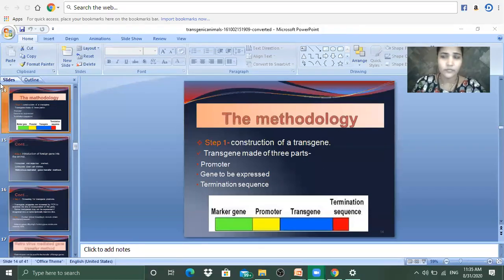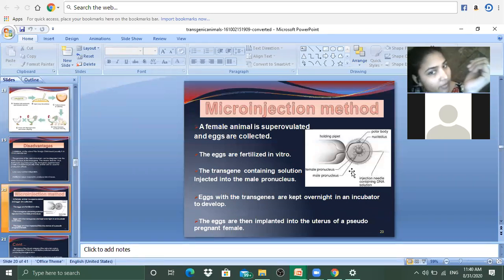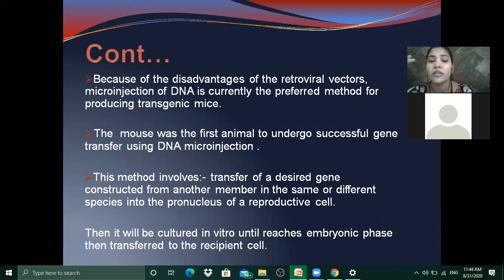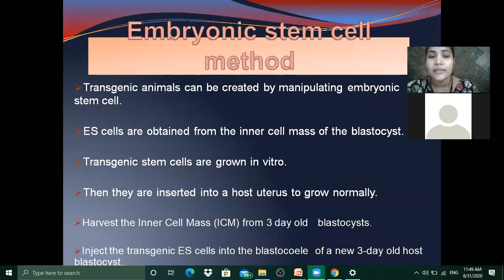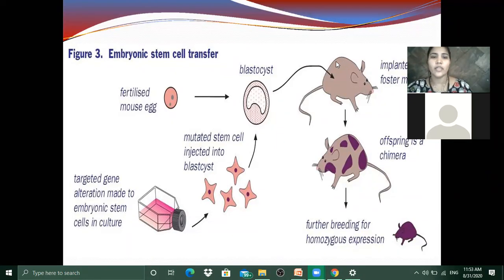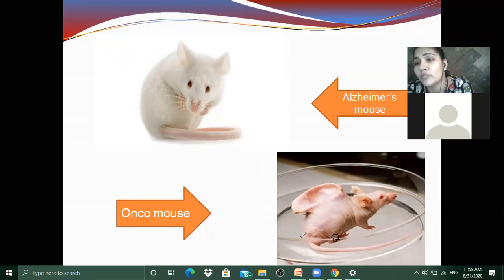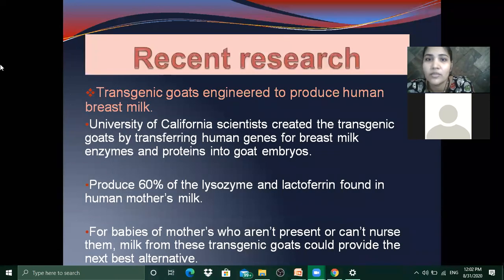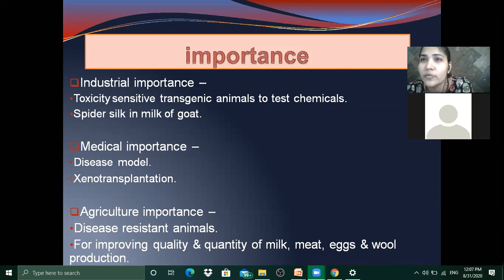Transgenic Animals Part 2